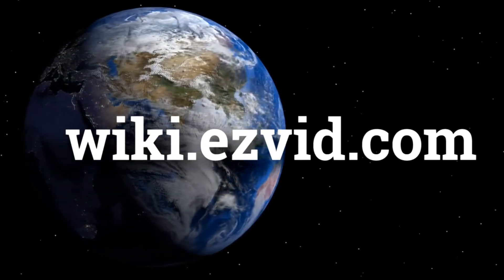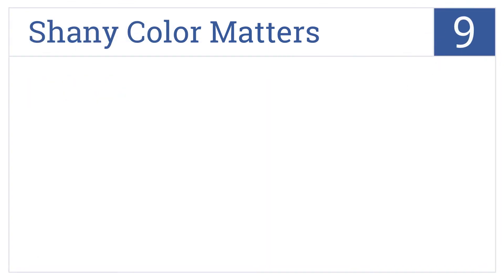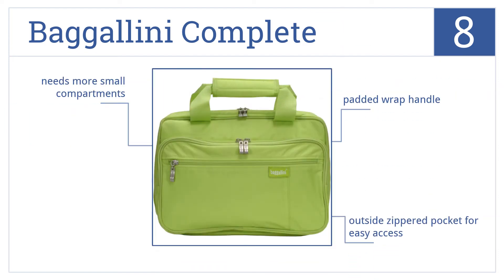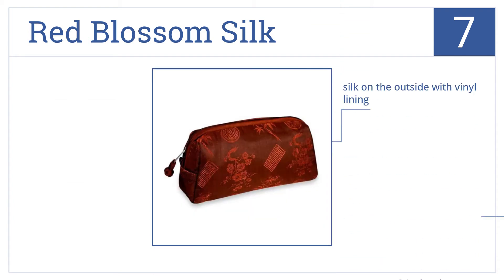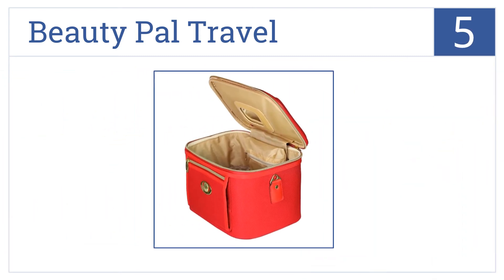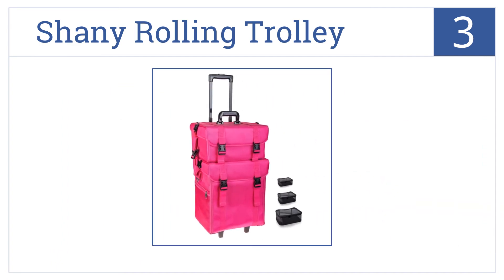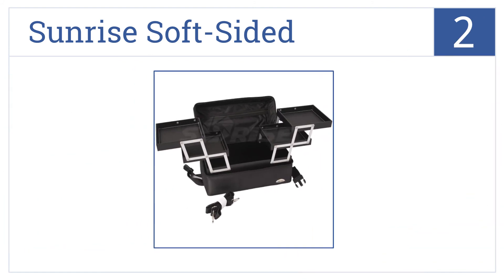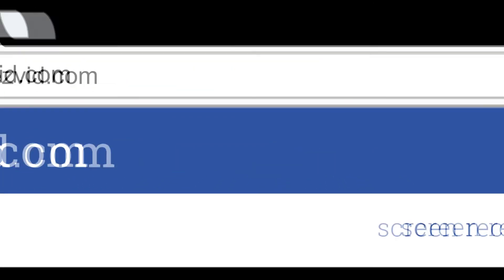10 Best Makeup Bags 2015